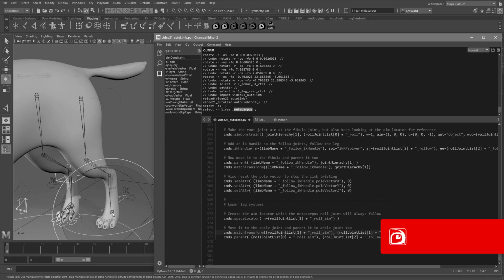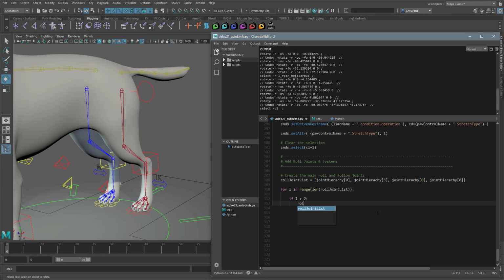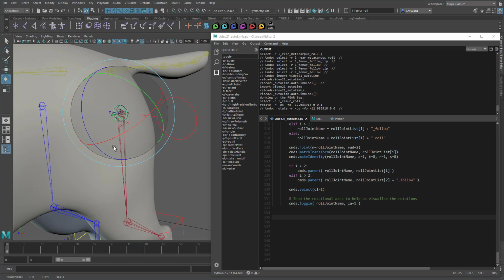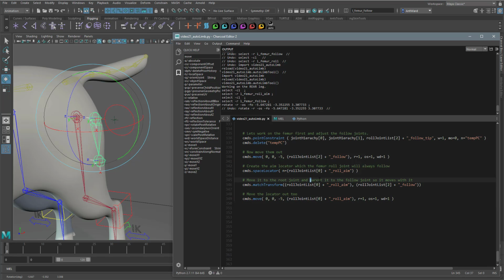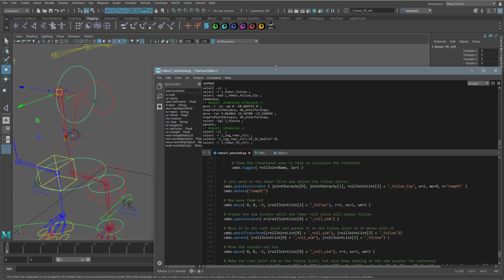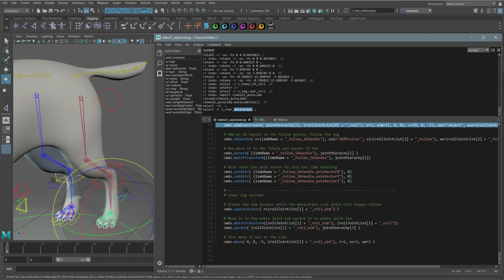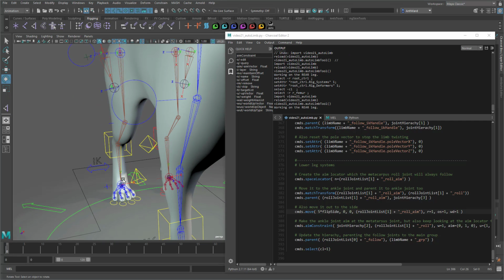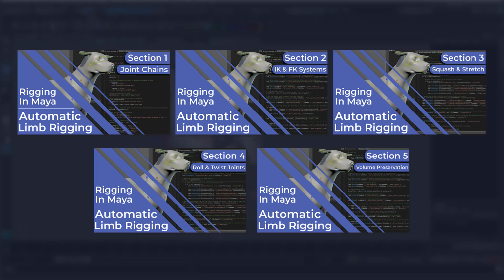RiggingInMaya | Part 24 | Advanced | Automatic Limb Rigging ~ Section 4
Hello and welcome video twenty-four in my rigging in Maya series.

Well, when I was looking into these videos, I initially thought we could cover writing this script in just one. How wrong I was!

We are now onto video four and in this one we will automate the creation of the roll joints and the associated systems. This will give us a great automatic limb rigging tool which we can use for this, and other projects.

It will also lead us nicely into the next part of our quadruped rig where we will add the ribbons which the driver joints will ultimately drive.